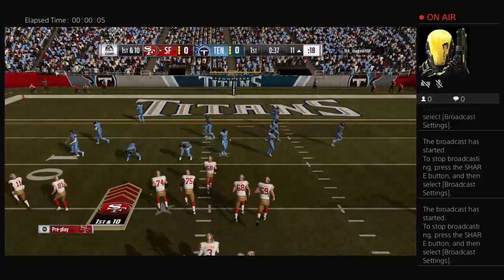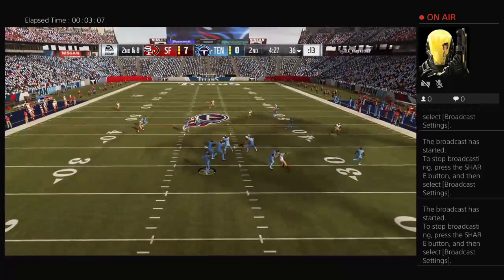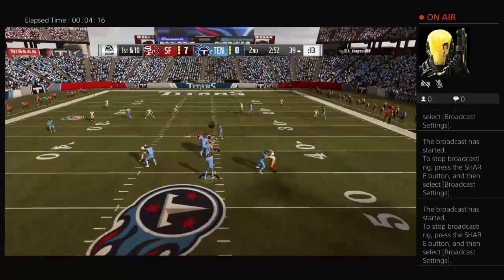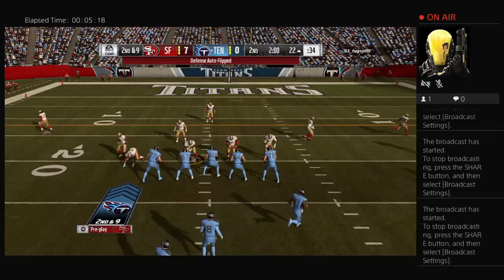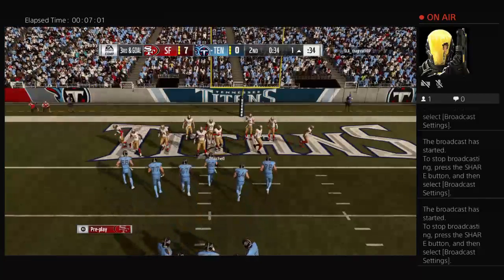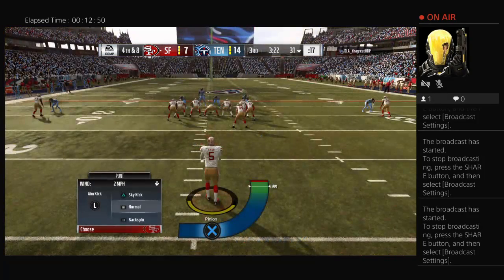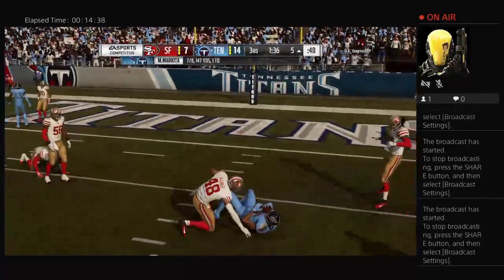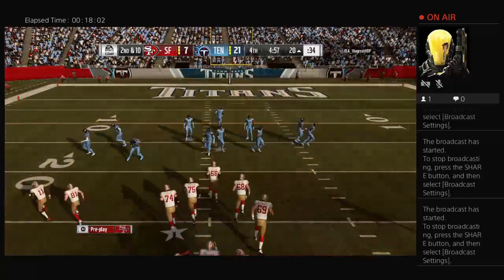Mikesmuv91's Live PS4 Broadcast